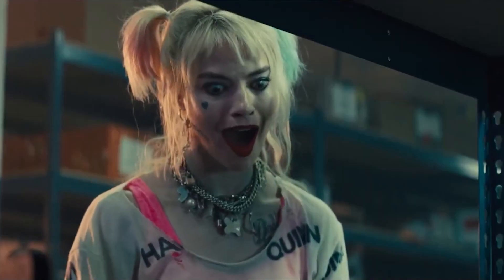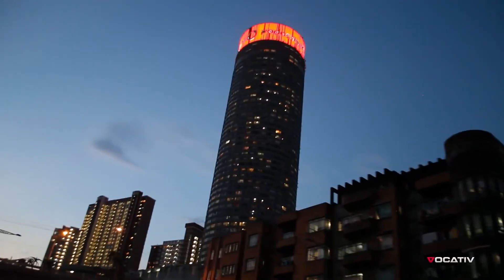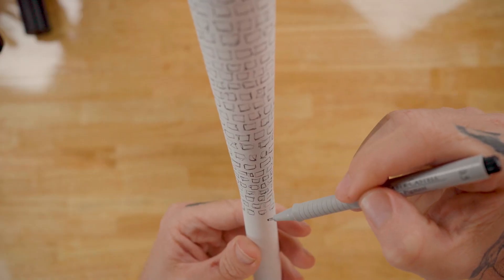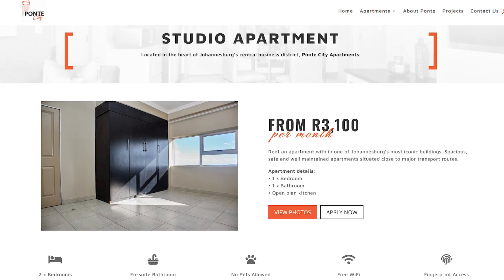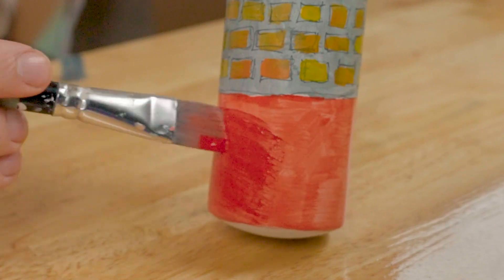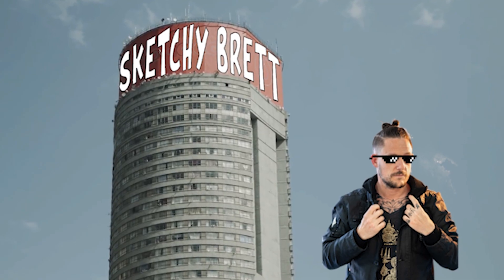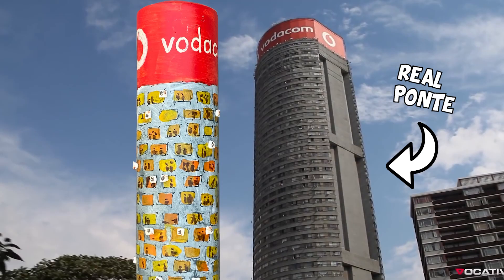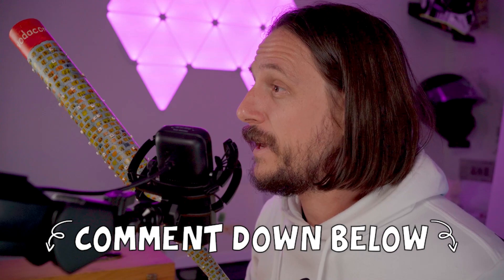Painting the MOST NOTORIOUS Skyscraper in South Africa | Sketchy Brett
In this video, I set out to reimagine the iconic Ponte building in Johannesburg by sketching and painting it on an unusual canvas, a baseball bat. Watch as I bring this notorious skyscraper to life, capturing its distinct design and character. The baseball bat helps tell the complex narrative of this South African landmark to create a one-of-a-kind piece of art that truly showcases its beauty.